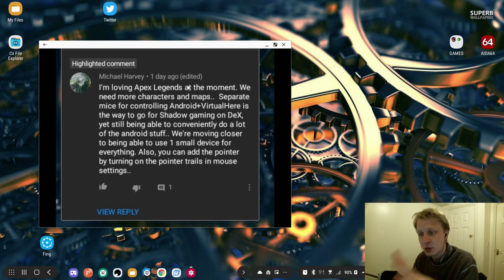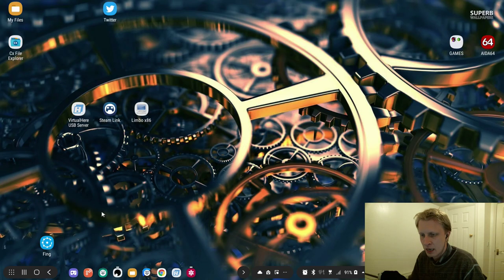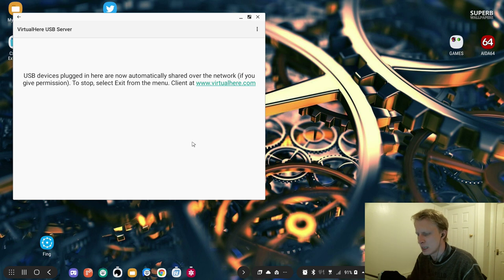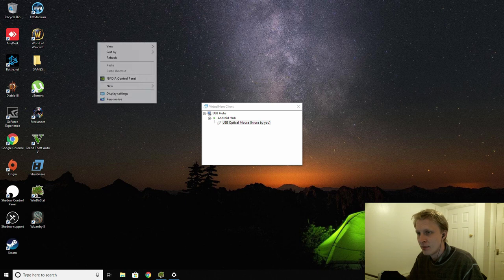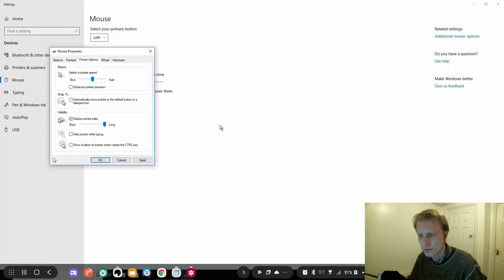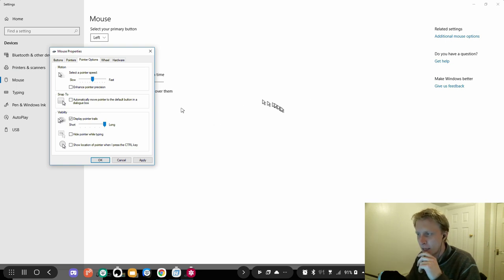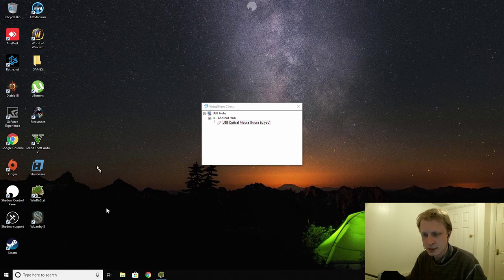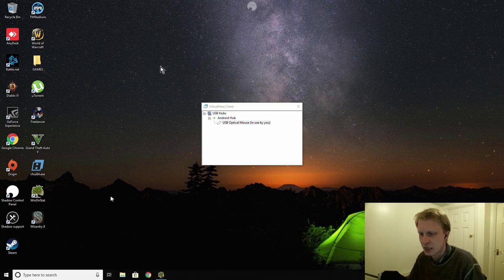World Of Warcraft on DeX + Shadow + VirtualHere [ Samsung DeX Gaming ]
Thank you Michael !

After my previous video about Apex Legends ]] one of my viewers suggested to use a very simple trick to turn mouse pointer on inside ShadowPC while using VIrtual Here for USB over IP. And it worked !
So, in this video i am showing how World of Warcraft can be played using your Samsung DeX with ShadowPC cloud gaming service and additional software by the name of virtual here to get your mouse inputs sent to your cloud gaming pc using USB over IP method.